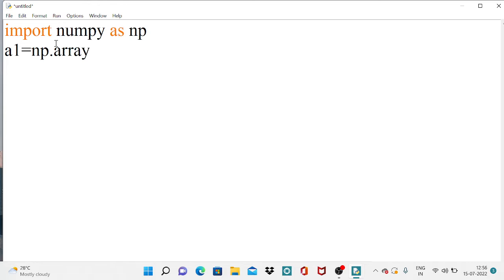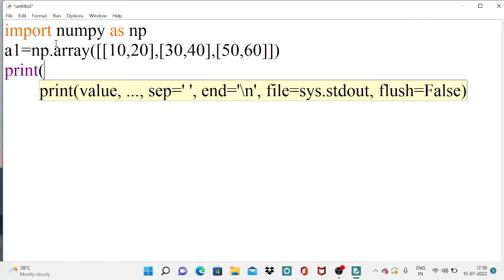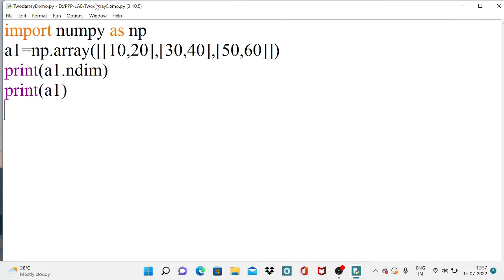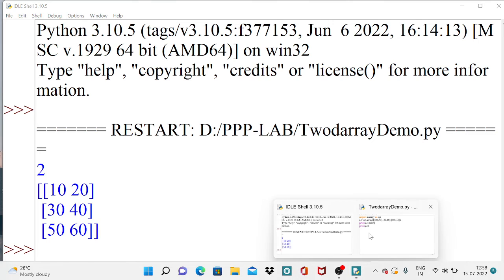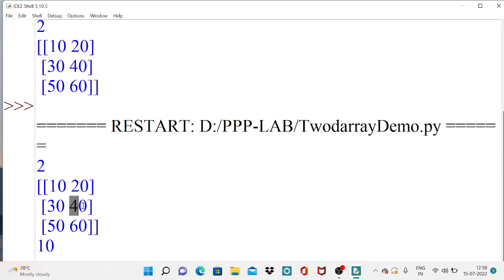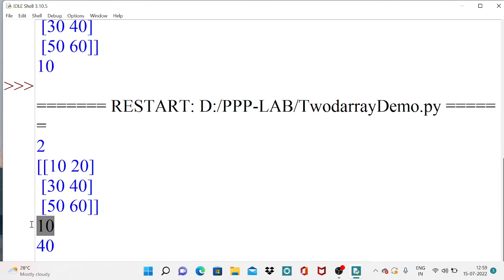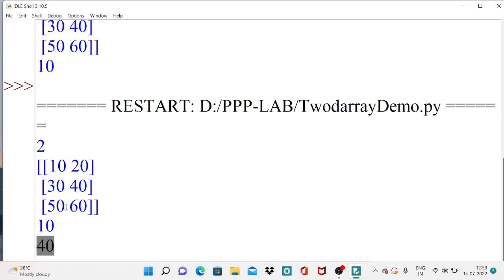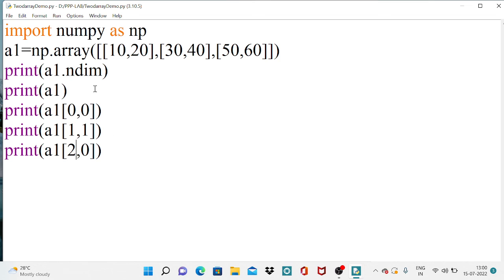NumPy 2D Arrays